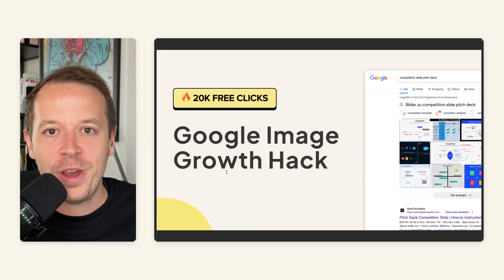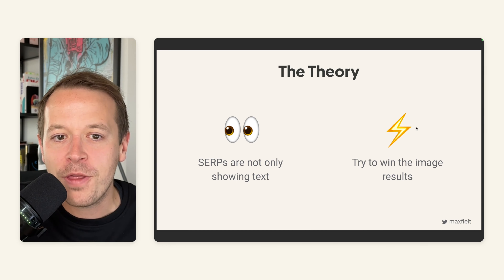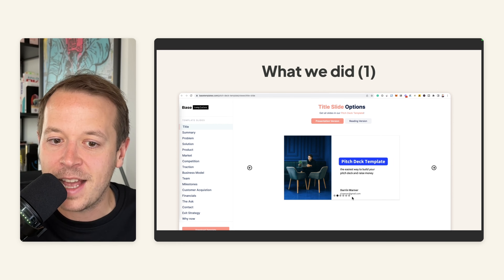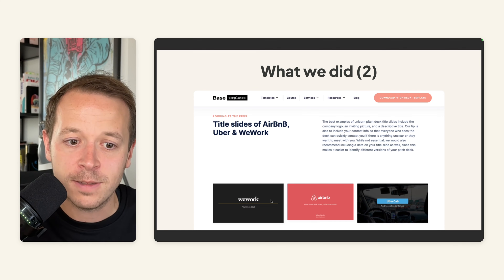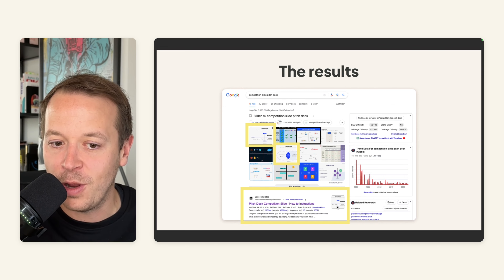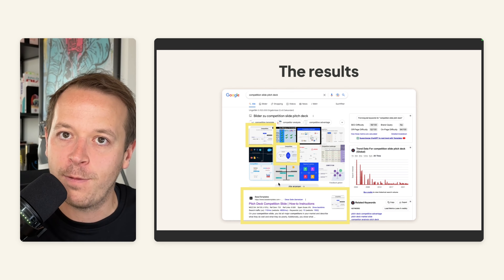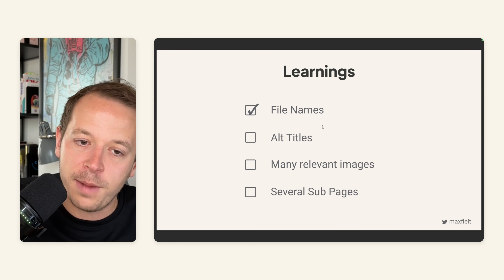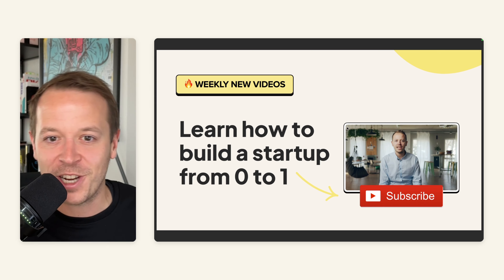Optimizing our Google Image SEO got us 20k clicks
Are you looking for ways to optimize your website images for search engines and drive more traffic to your site? In this video, I share you some effective tips and techniques that we used to improve our Google Image SEO and get our images noticed by our target audience.

With billions of searches conducted on Google every day, optimizing our website images for search engines was a real game-changer for our traffic and visibility. By following our step-by-step guide, you'll learn how to optimize your image file names, alt tags, captions, and descriptions to make them more search engine friendly.

So, if you're ready to optimize your images for search engines and boost your website traffic, hit the play button and watch this video now!

Do you need help with your fundraising?

With BaseTemplates, ‍we support your fundraising efforts with high-quality templates.

📥 The Full Stack Entrepreneur Newsletter

Join thousands of fellow founders, operators and investors to get the best actionable tactics on how to build and grow your startup from 0 to 1.